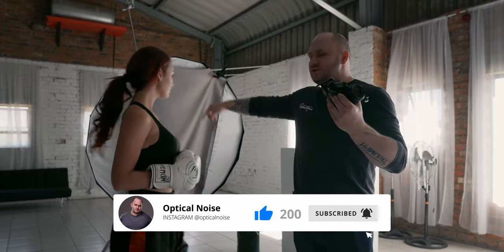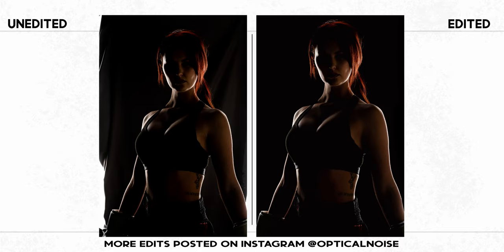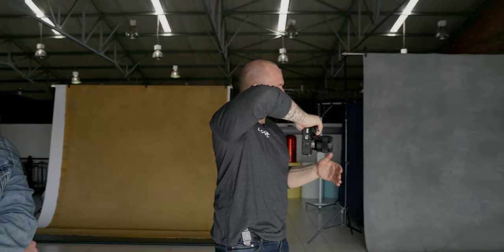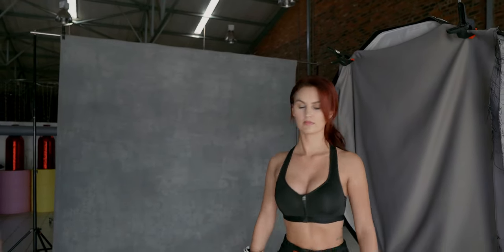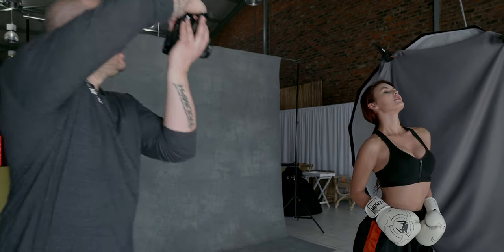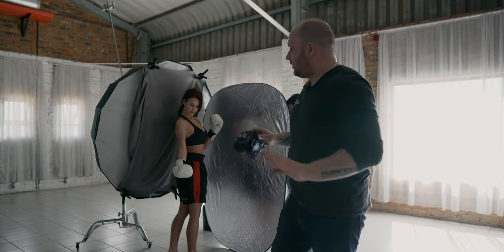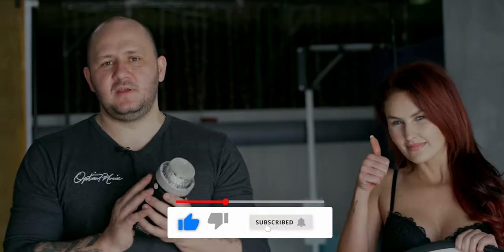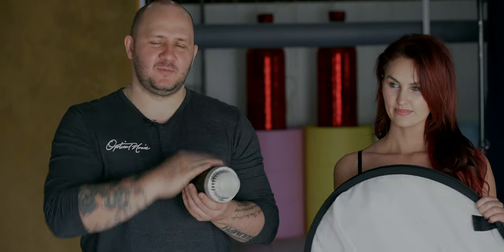One Light Low Key Photography Hack. Great For Fitness & Boudoir Photoshoots(godox ad300)Terize Kotze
This is a very simple technique which creates great bodyscape lighting, great for fitness photoshoots. TRY IT!

I saw this technique done by a HK Visuals and I wanted to Share: Please go follow his youtube as well. link below. he had something stuck to the softbox. i made it more ghetto.

Phottix Raja Softbox

My gear:
Sony a7iii
Sony a6400
Sony 35mm f1.8
Sony 85mm f1.8
Sigma 16mm f1.4

Godox ad300 pro
Godox ad200 pro
Godox s85s softbox

Rode Micro

Weebil s Gimbal
Joby Gorillapod
Zoom H1
Zoom H4

Laptop - Gigabyte Aero 15 x8